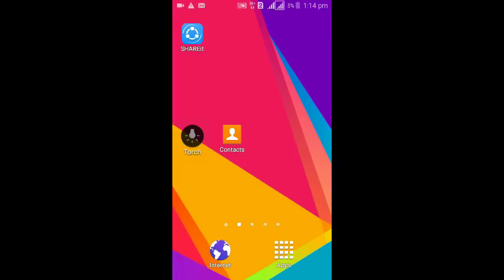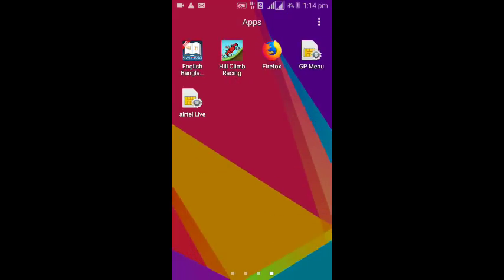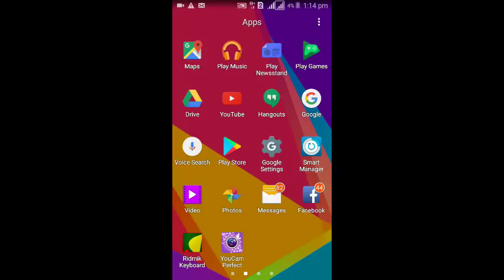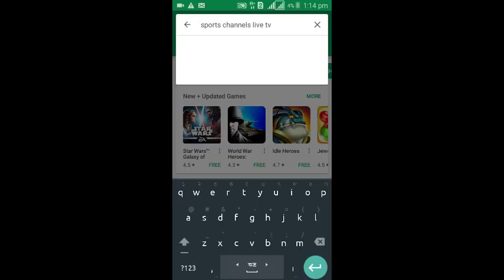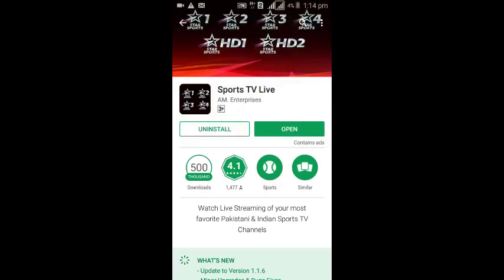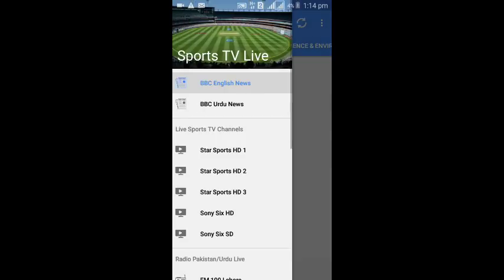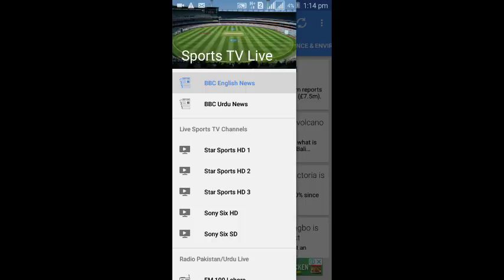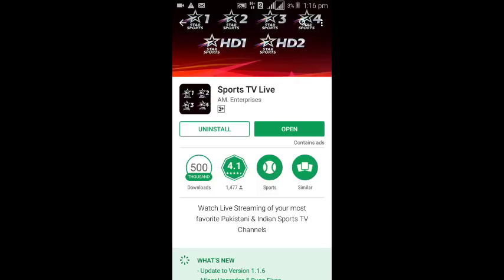star sports Tv live on india 2017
star sports live on india and star sports Tv live on india 2017
india tv
star sports tv Live
star sports all channel,,